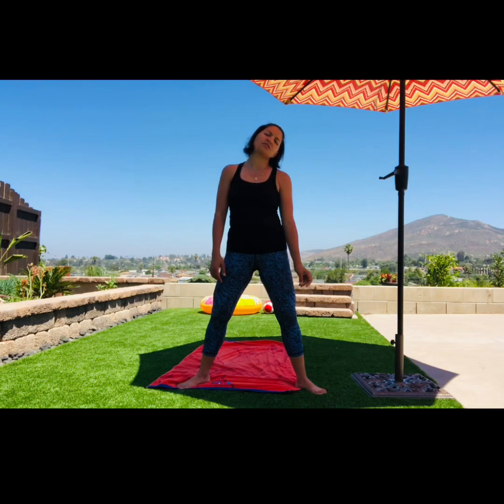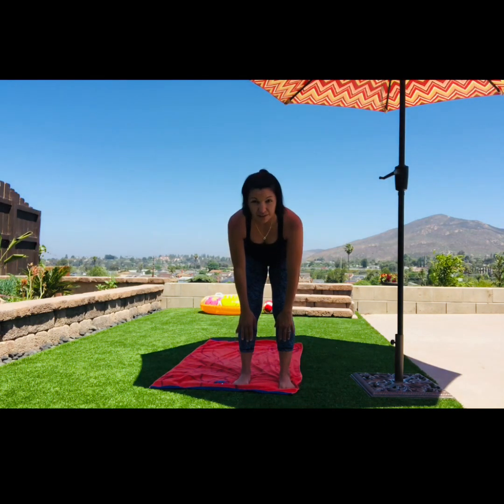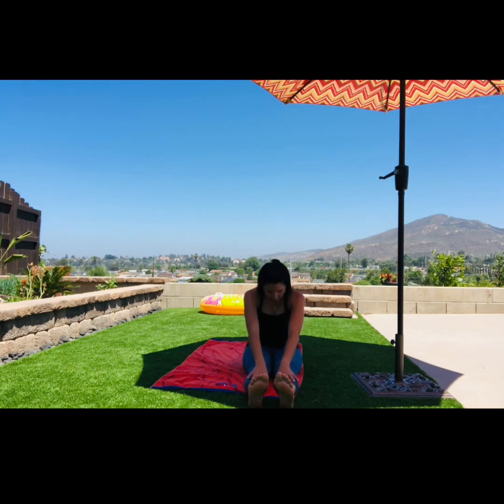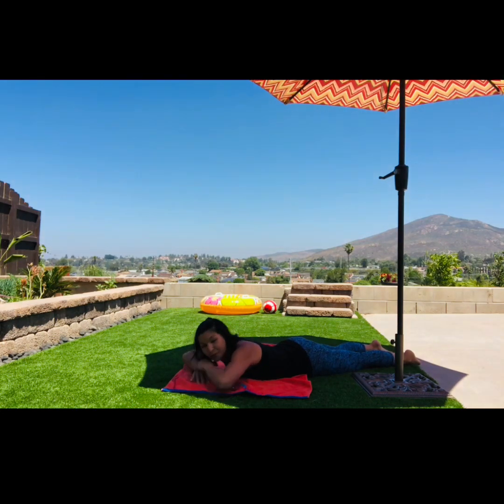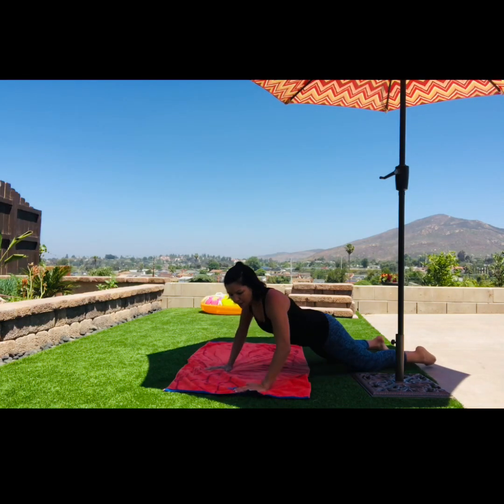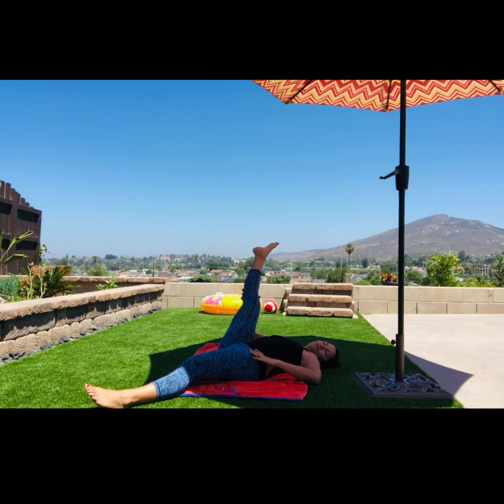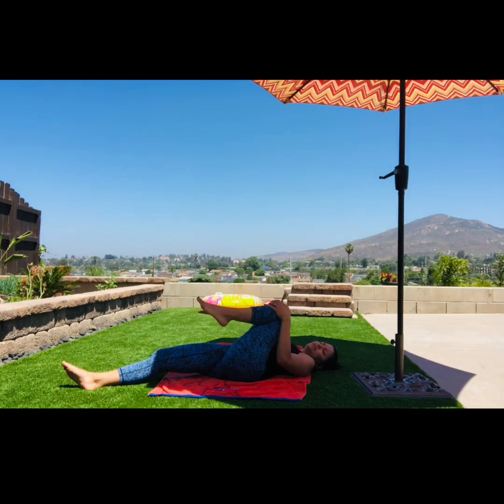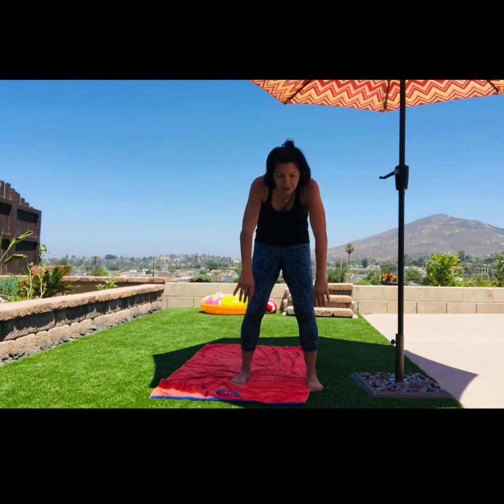Stretches for All Levels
Daily stretch challenge video 2. 31 days to stretch and improve flexibility, balance and mobility.